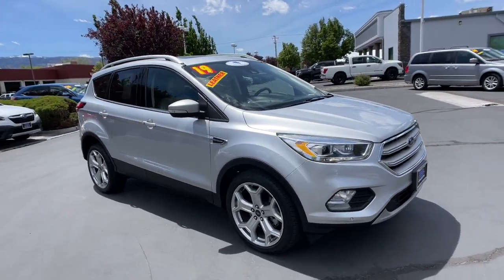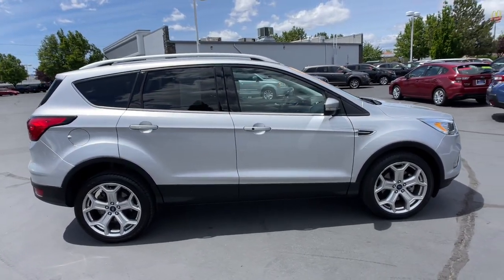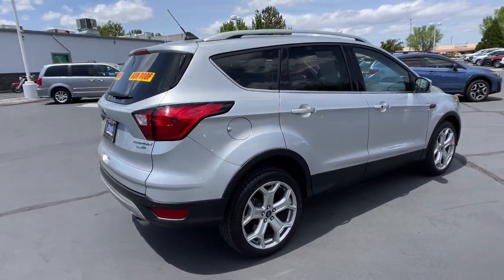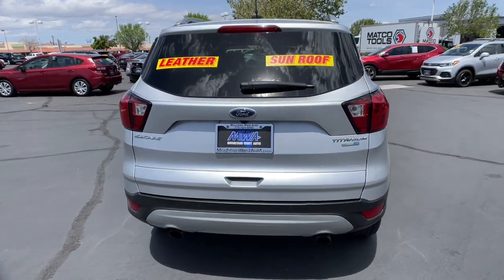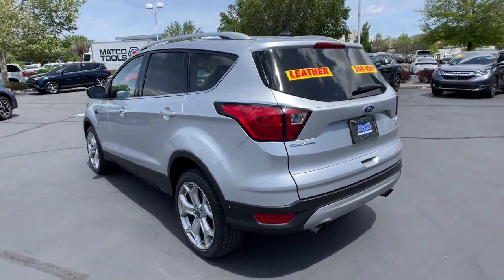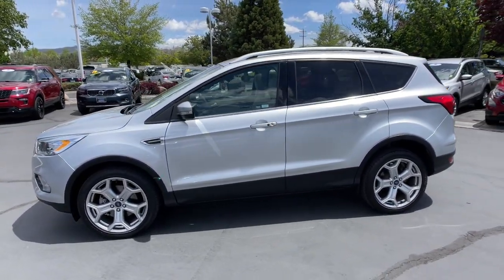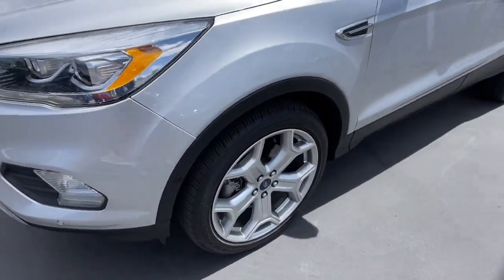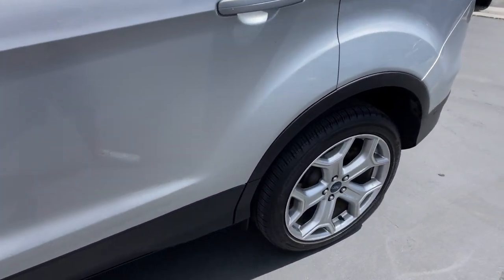2019 Ford Escape Reno, Carson City, Northern Nevada, Sacramento, Elko, NV 63455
Ingot Silver Metallic Used 2019 Ford Escape available in Reno, Nevada at Mountain West Auto Group. Servicing the Carson City, Northern Nevada, Sacramento, Elko, NV area.

bEquipment/bbrNever get into a cold vehicle again with the remote start feature on this Ford Escape. Protect this model from unwanted accidents with a cutting edge backup camera system. Our dealership has already run the CARFAX report and it is clean.  A clean CARFAX is a great asset for resale value in the future. The state of the art park assist system will guide you easily into any spot. This 2019 Ford Escape  is equipped with the latest generation of XM/Sirius Radio. The installed navigation system will keep you on the right path. It shines with an exquisite metallic silver exterior finish. This Ford Escape has four wheel drive capabilities. This unit has a 2.0 liter 4 Cylinder Engine high output engine. Enjoy the convenience of the power liftgate on this unit. Expand the cargo capabilities of it by using the installed roof rack. This vehicle is equipped with a gasoline engine.brbrbAdditional Information/bbrVehicle pricing includes all offers and incentives. All advertised prices exclude government fees taxes applicable finance charges dealer document preparation charge of $489 express code and applicable emission testing. These fees must be paid for by the purchaser. All vehicles are subject to prior sale. All information advertised to be true but not guaranteed. Any payment or APR displayed is an estimate only that is based on approved credit. It is not guaranteed that all will qualify for that payment or APR based on a number of individual circumstances. Dealer is not responsible for typographical errors. While great effort is made to ensure the accuracy of the information on this site errors do occur so please verify information with a dealer representative.
Engine: 2.0L EcoBoost; auto start-stop technology,3.07 Axle Ratio,GVWR: TBD,50-State Emissions System,Transmission w/Oil Cooler,Automatic Full-Time Four-Wheel Drive,Battery w/Run Down Protection,Gas-Pressurized Shock Absorbers,Front And Rear Anti-Roll Bars,Electric Power-Assist Speed-Sensing Steering,15.7 Gal. Fuel Tank,Quasi-Dual Stainless Steel Exhaust w/Chrome Tailpipe Finisher,Permanent Locking Hubs,Strut Front Suspension w/Coil Springs,Short And Long Arm Rear Suspension w/Coil Springs,4-Wheel Disc Brakes w/4-Wheel ABS; Front Vented Discs; Brake Assist; Hill Hold Control and Electric Parking Brake,Brake Actuated Limited Slip Differential,Wheels: 19 Bright-Machined Aluminum; luster nickel-painted spokes and pockets,Tires: P235/45R19 A/S BSW; mini spare,Steel Spare Wheel,Spare Tire Mounted Inside Under Cargo,Clearcoat Paint,Body-Colored Front Bumper w/Metal-Look Rub Strip/Fascia Accent,Body-Colored Rear Bumper w/Gray Rub Strip/Fascia Accent and Metal-Look Bumper Insert,Gray Bodyside Cladding and Gray Wheel Well Trim,Chrome Side Windows Trim,Body-Colored Door Handles,Body-Colored Power Heated Side Mirrors w/Convex Spotter; Manual Folding and Turn Signal Indicator,Fixed Rear Window w/Fixed Interval Wiper; Heated Wiper Park and Defroster,Deep Tinted Glass,Fully Galvanized Steel Panels,Chrome Grille,Power Liftgate Rear Cargo Access,Roof Rack Rails Only,LED Brakelights,Front Fog Lamps,Auto On/Off Projector Beam High Intensity Low/High Beam Daytime Running Headlamps w/Delay-Off,Perimeter/Approach Lights,Laminated Glass,Radio w/Seek-Scan; Clock; Steering Wheel Controls and Radio Data System,Integrated Roof Antenna,390w Regular Amplifier,8-Way Driver Seat,8-Way Passenger Seat,60-40 Folding Split-Bench Front Facing Manual Reclining Fold Forward Seatback Leather Rear Seat,Manual Tilt/Telescoping Steering Column,Heated Leather/Metal-Look Steering Wheel,Front Cupholder,Rear Cupholder,2 12V DC Power Outlets,Compass,Keypad,Remote Releases -Inc: Proximity Cargo Access,FordPass Connect; 4G LTE Wi-Fi hotspot that connects up to 10 devices (includes a complimentary trial subscription of 3 months or 3 gigabytes - whichever comes first; Wireless service plan required after trial subscription ends; to start complimentary trail and sign up for a wireless service plan); Remote start w/specific time scheduling; lock and unlock; locate parked vehicle and check vehicle status ( service for 1 year from the vehicle sale date as recorded by the dealer),Garage Door Transmitter,Cruise Control w/Steering Wheel Controls,HVAC; Underseat Ducts and Console Ducts,Voice Activated Dual Zone Front Automatic Air Conditioning,Illuminated Locking Glove Box,Driver Foot Rest,Full Cloth Headliner,Leatherette Door Trim Insert,Leather/Metal-Look Gear Shifter Material,Interior Trim; Piano Black Inst